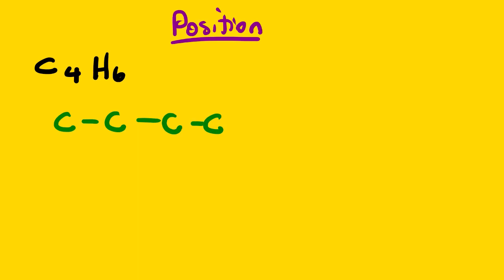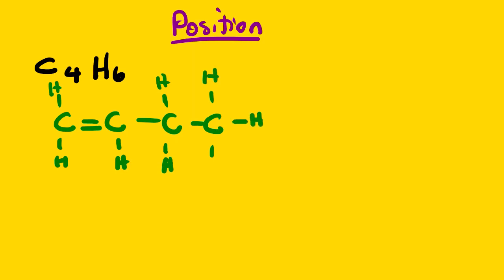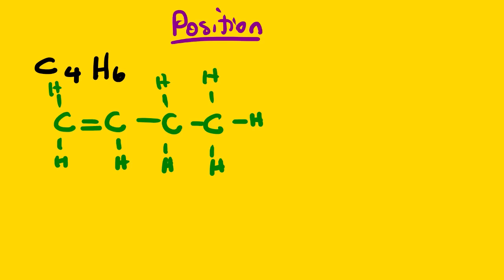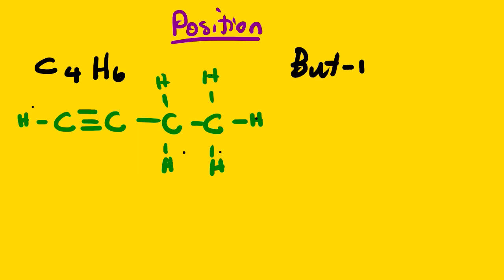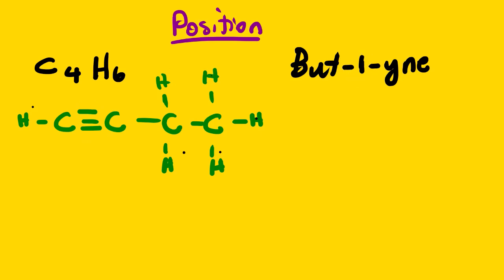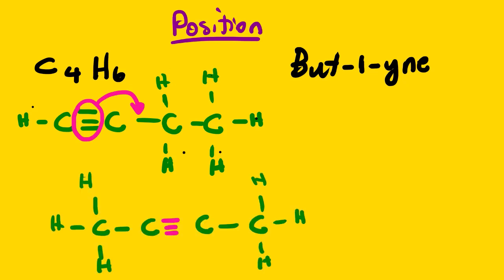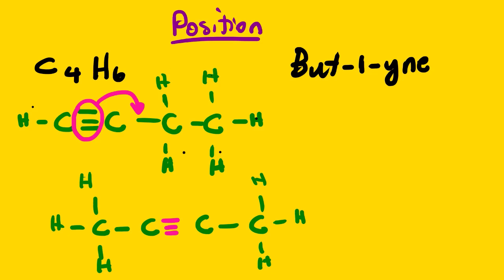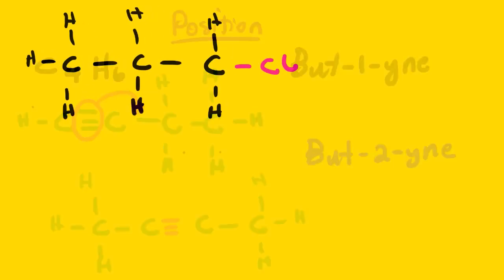ISOMERS POSITION LESSON 102 CHE 1502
THIS LESSON COVERS ANOTHER TYPE OF ISOMER WHICH IS POSITIONAL ISOMER WITH EXAMPLES.